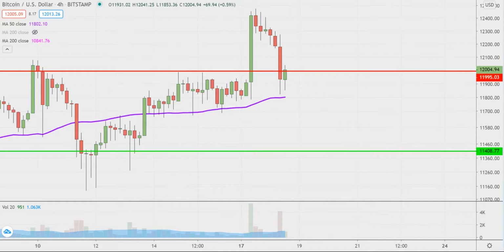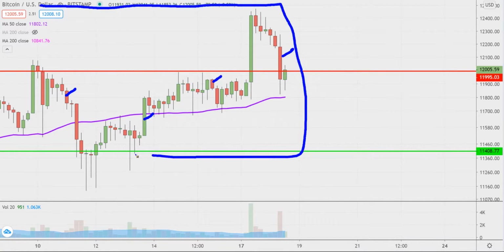Bitcoin Chart Technical Analysis for 08-18-2020